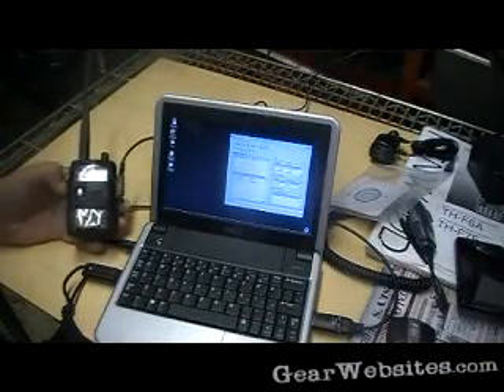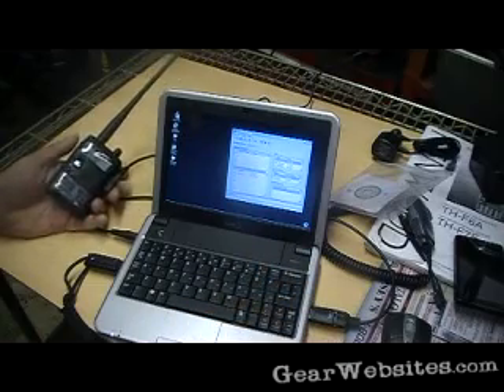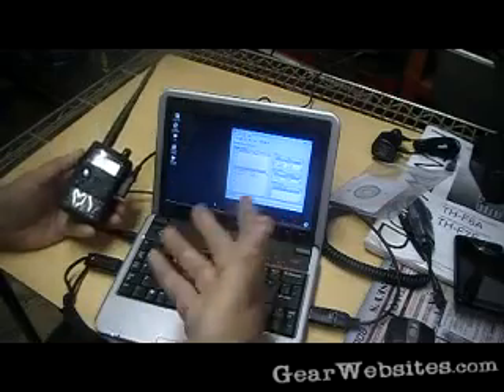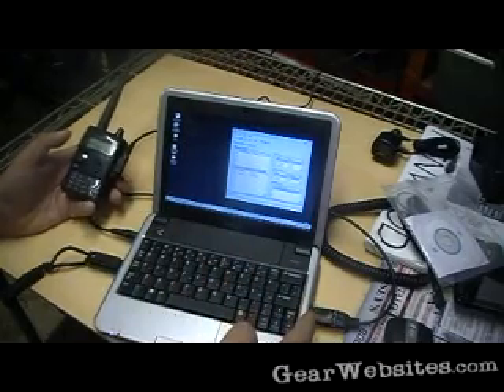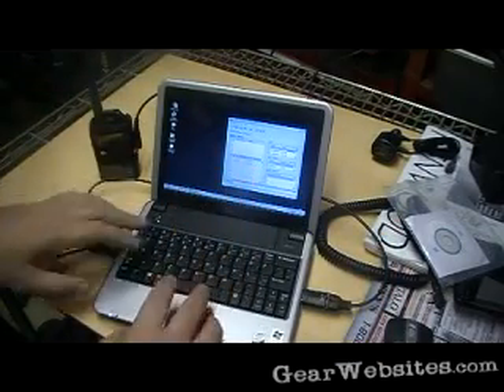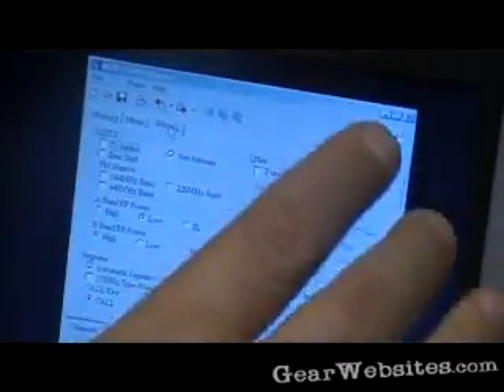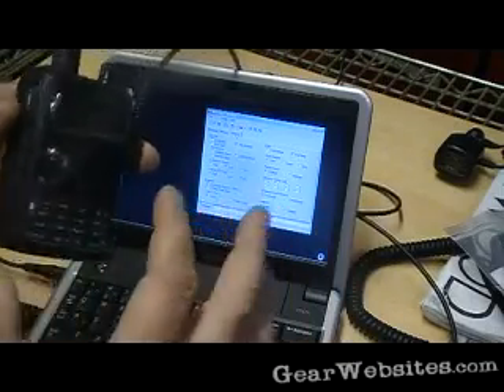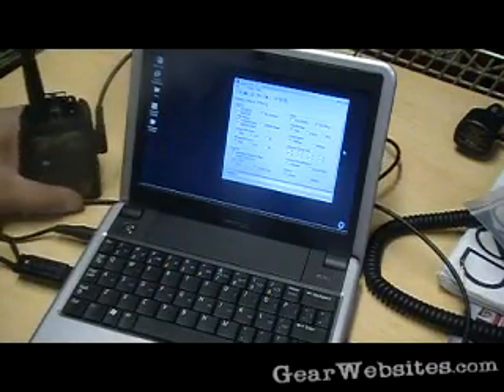Kenwood TH-F6A Software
Kenwood TH-F6A Software Install walkthrough

Not the easiest thing to do, not the newest software... but better than not having the option